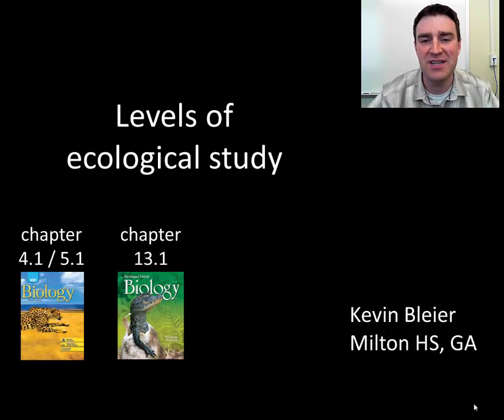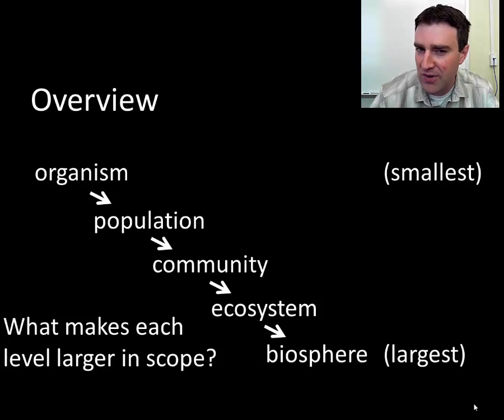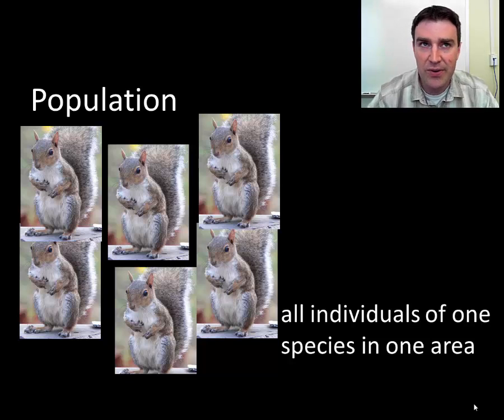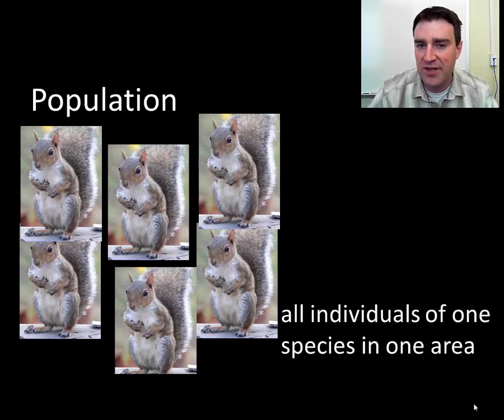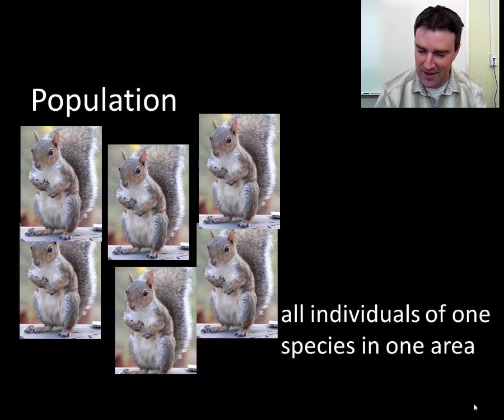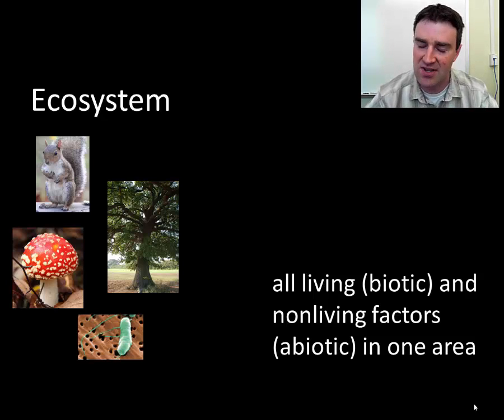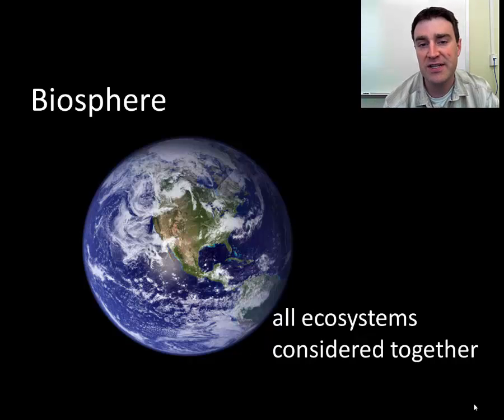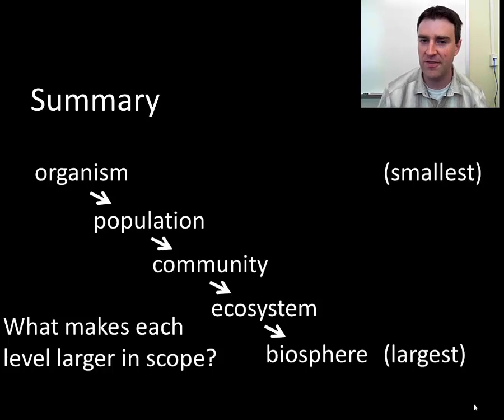Levels of ecological study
Video introducing different levels of study in ecology - discussing the differences between populations, communities, ecosystems, and the biosphere